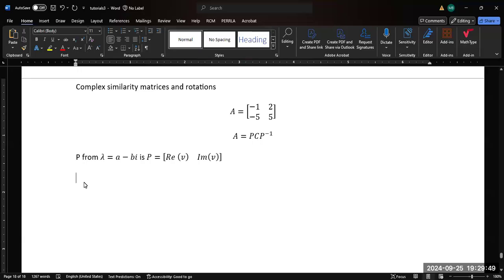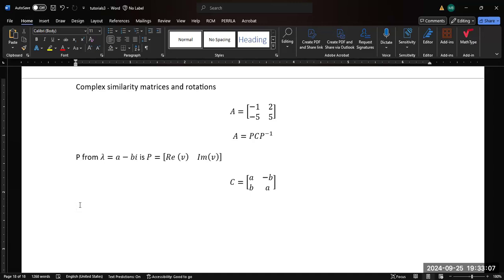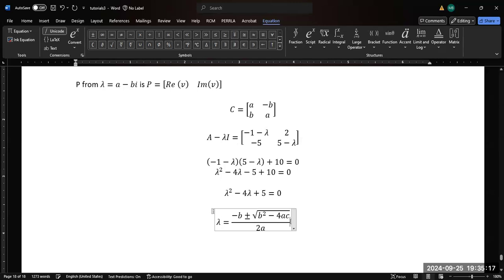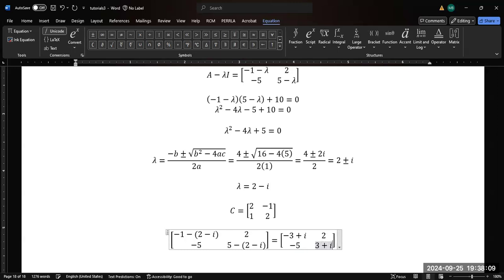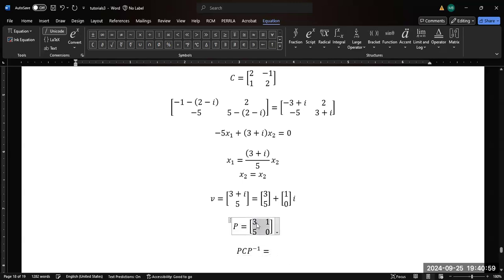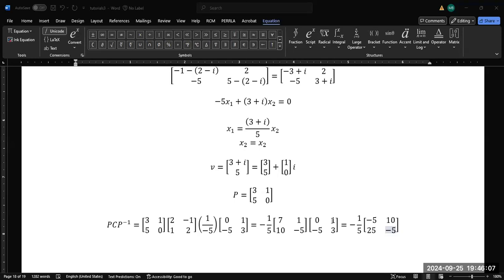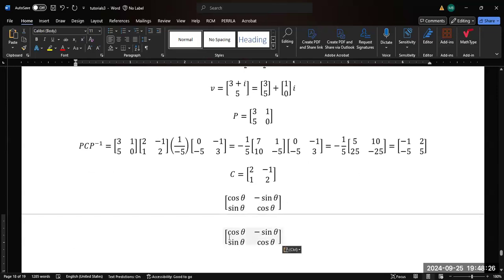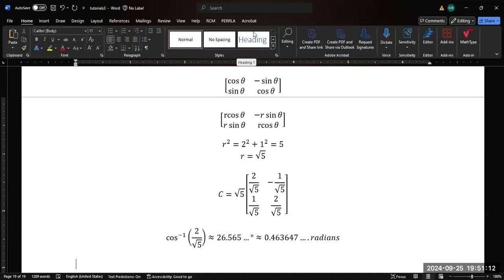Similarity Transformations for Matrices with Complex Eigenvalues as Rotation Matrices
In this video, we walk through an example of transforming a 2x2 matrix with complex eigenvalues into a rotation matrix. We find the similarity transformation and the scaled rotation matrix it is similar to. We extract the scaling factor and determine the angle of rotation.